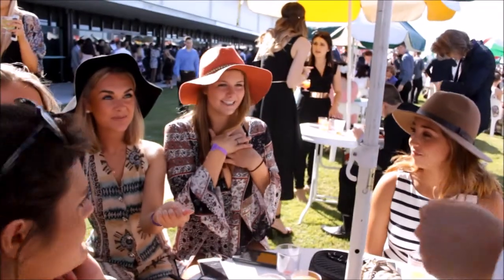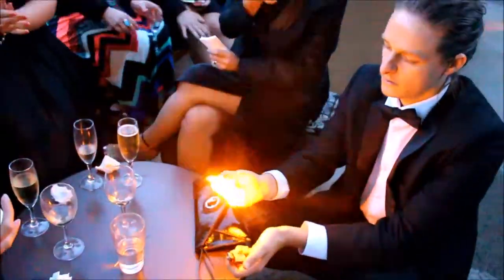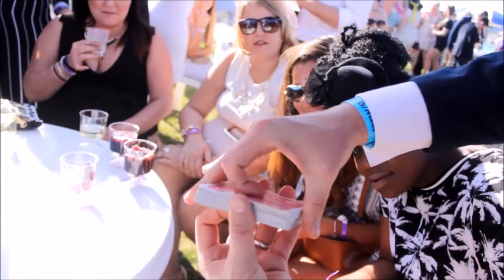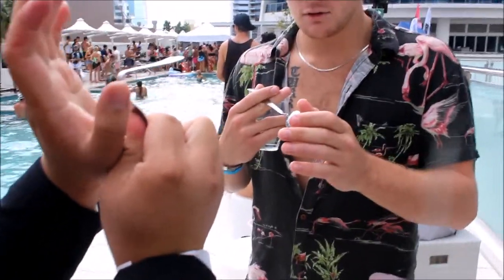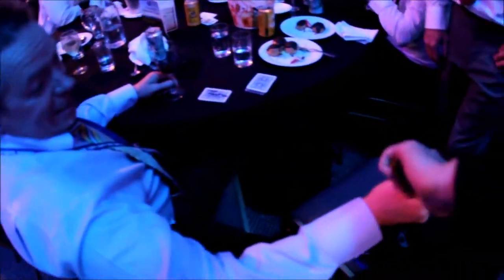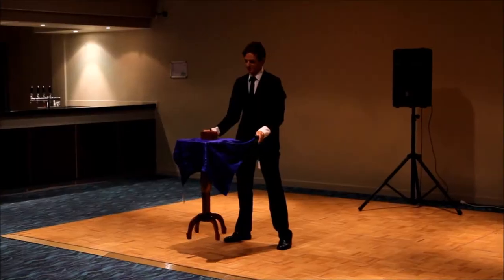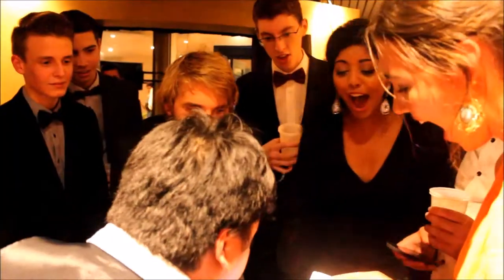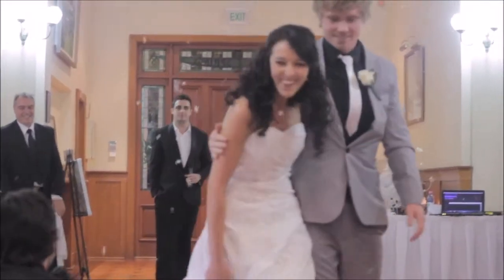What Magic Tricks Does the Wedding Magician Perform?